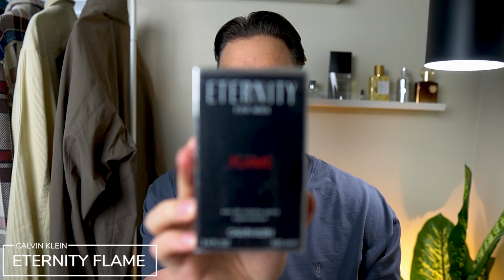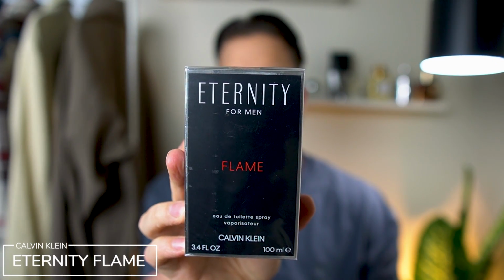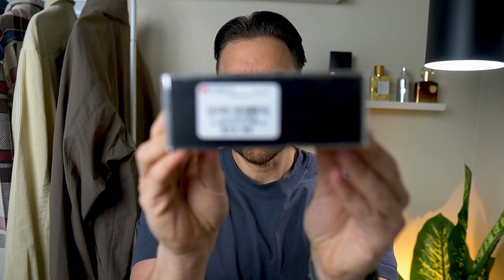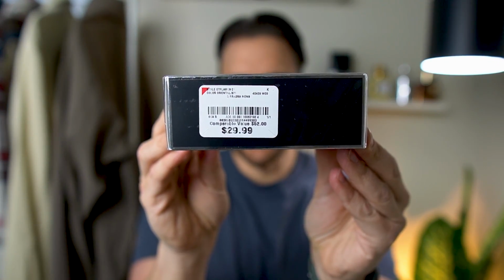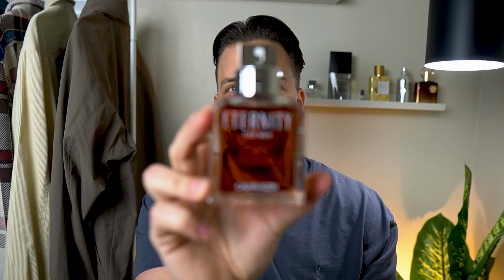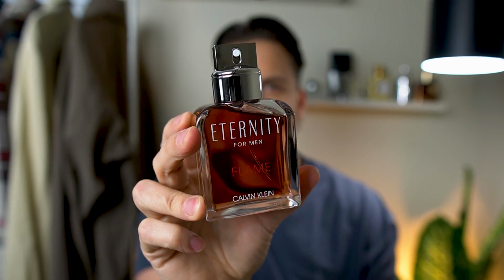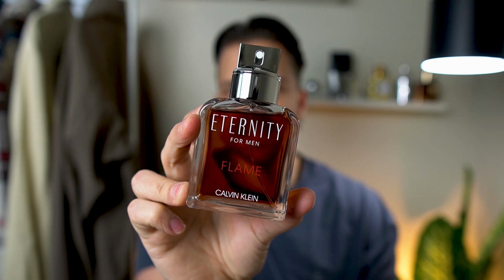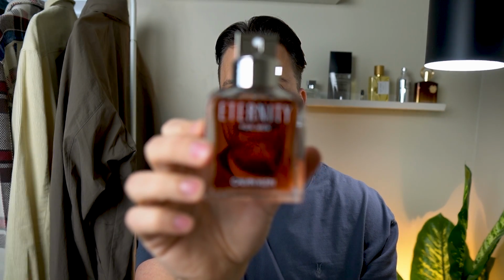You Can Still Buy This Rack Store Gem NOW! | Burlington Haul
A MUST try cheapie from my local Burlington that I think you guys will be interested in.

Watch this video to see if it's full bottle worthy! I found this gem at Burlington and had to share my amazing find with you!

The fragrances mentioned in this video are linked below!

For some of the best prices on Designer & Niche fragrances follow the links below and use my codes to SAVE!

Jomashop: Discount applied automatically!

Magic Mind

0:00 Store Footage
3:56 Intro
4:39 What I Bought
6:04 The Presentation
6:22 The Atomizer
7:11 In The Air First Impressions
7:33 Off Skin First Impressions
9:34 The Notes
10:58 When To Wear
11:16 Final Thoughts
12:57 Outro